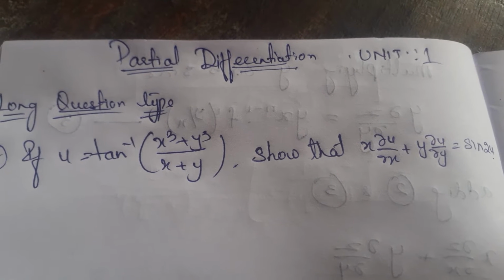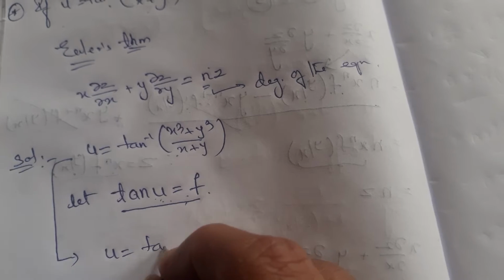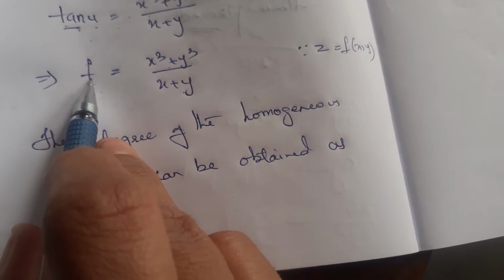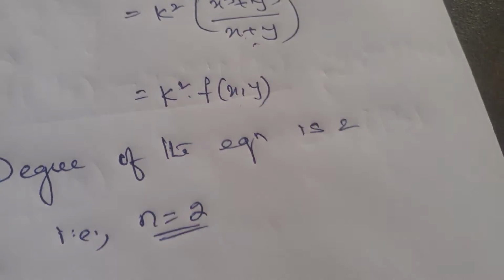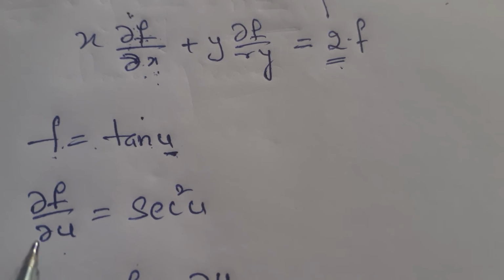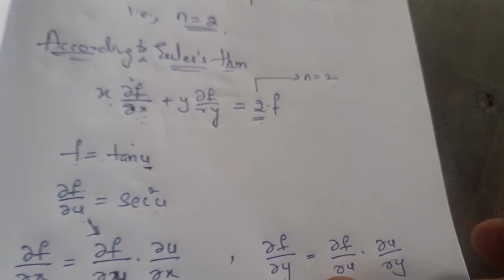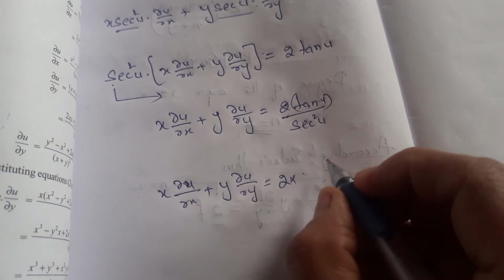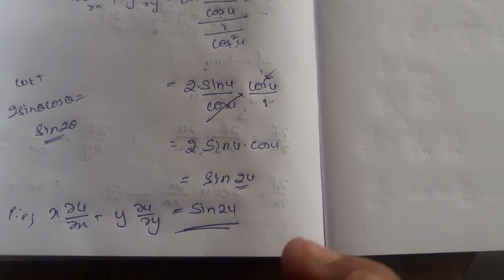partial differentiation. problem based on Eulers theorem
partial differentiation unit 1.problem based on Eulers Eulers theorem. for bsc 1 years